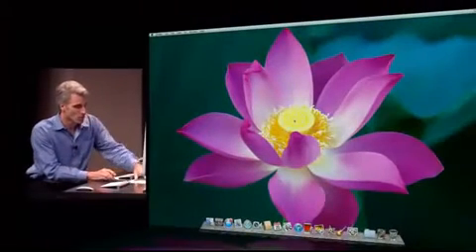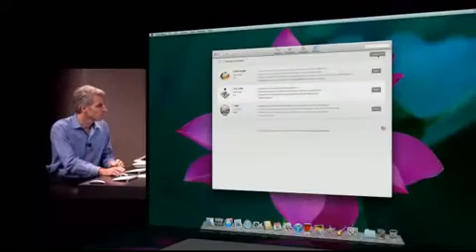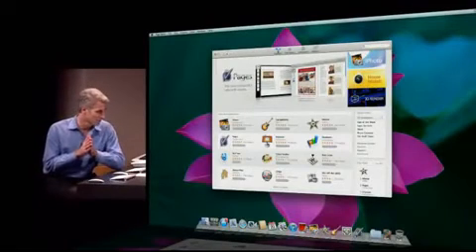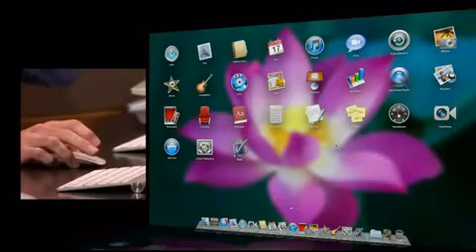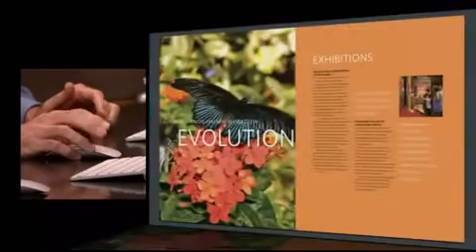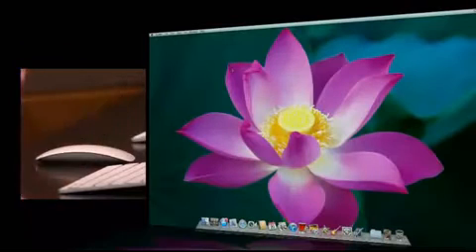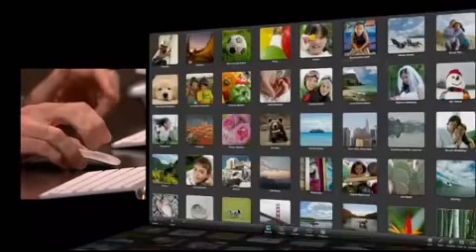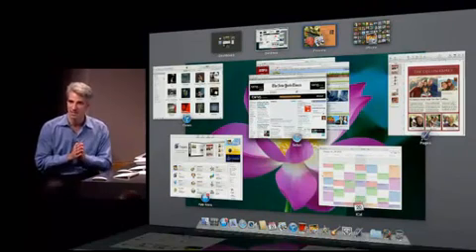Mac OS X Lion 10.7 Presentation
Apple presented the OSX in 2010. It is one of the most advanced computers today.